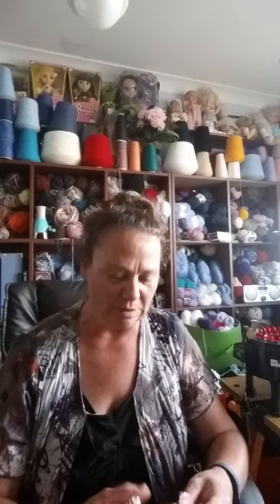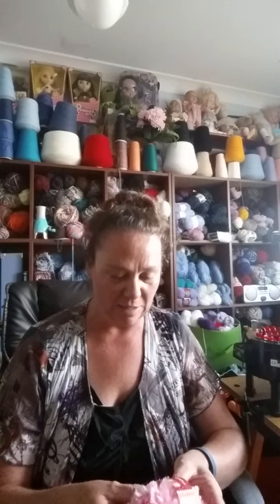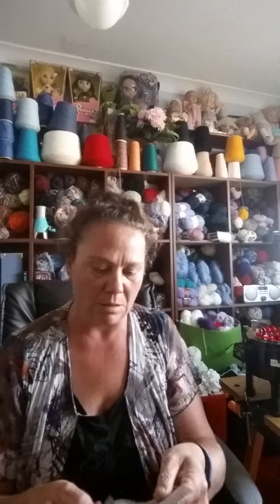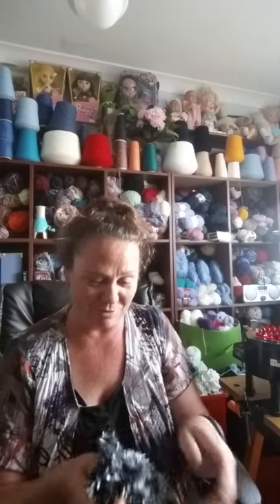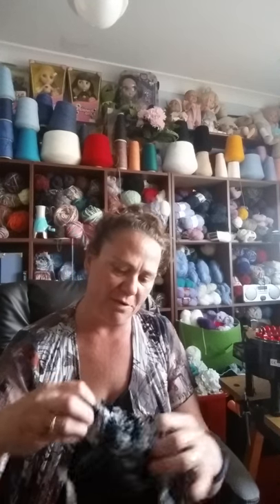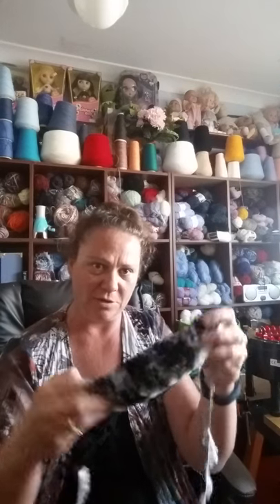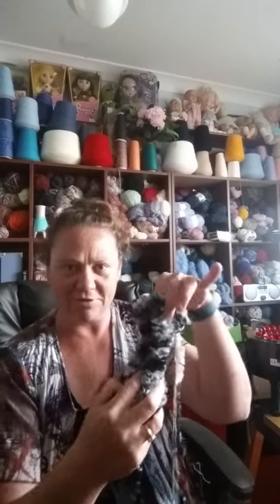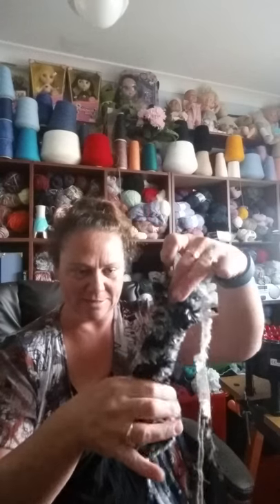Addi professional teddy bear tips and tricks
Addi pro machines teddy bear